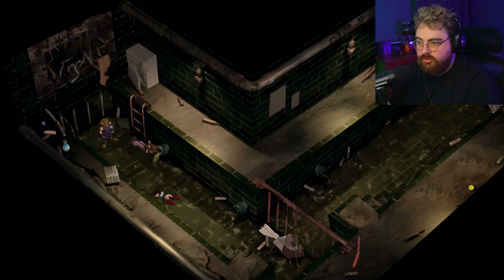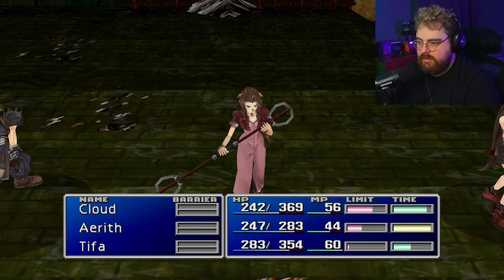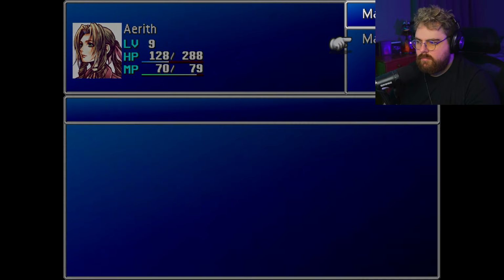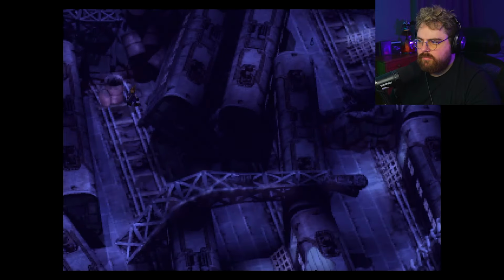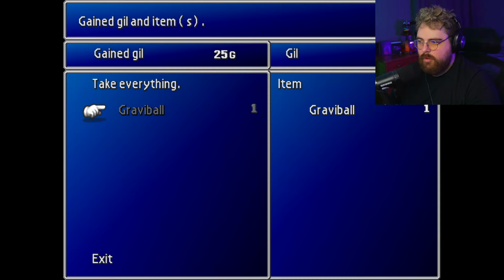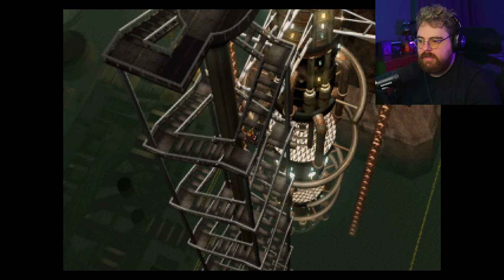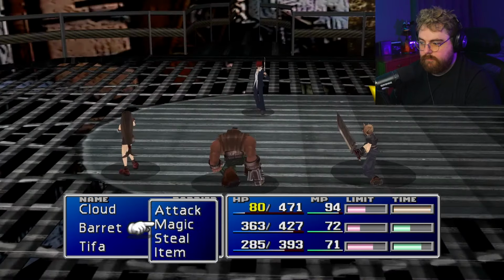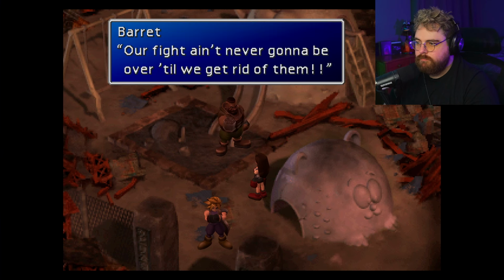SECTOR 7 DESTRUCTION | Final Fantasy VII Original | Echo-S | Part 4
Welcome to my very first playthrough of the original 1997 Final Fantasy 7 (FFVII)!

In this episode we adventure through the sewers to the train graveyard, which we lead ourselves to the destruction of Sector 7.